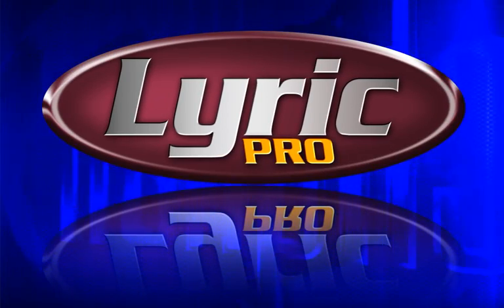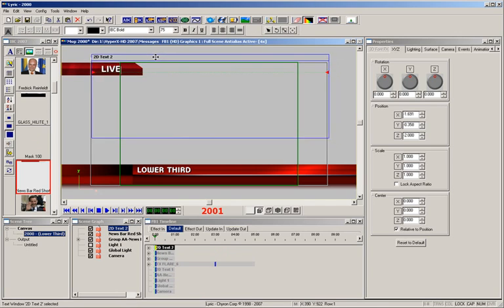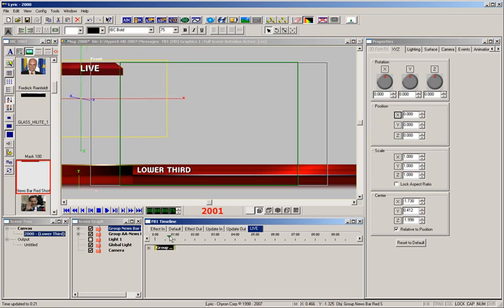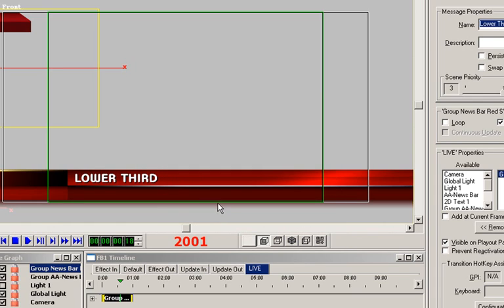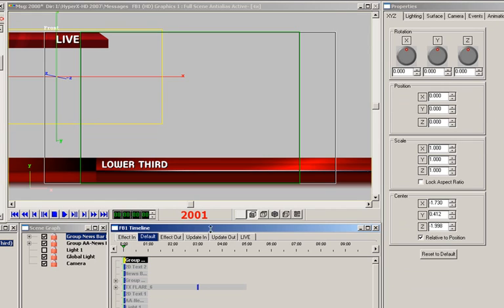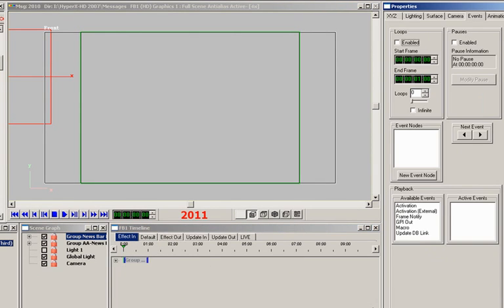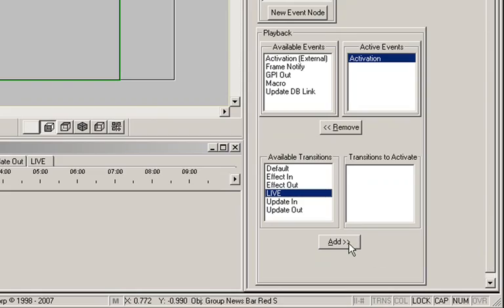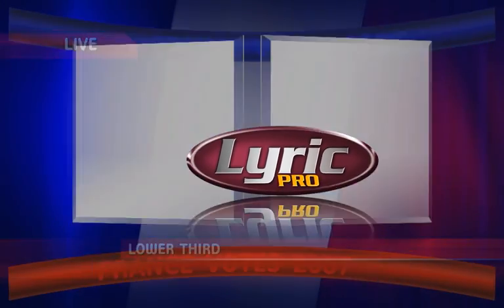LyricX - Tutorial (2008) - Real Time Message Updates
In this tutorial, you will learn how to change messages in real time in LyricX!